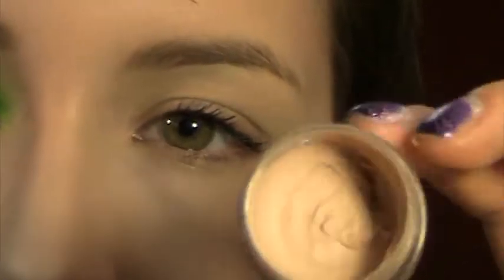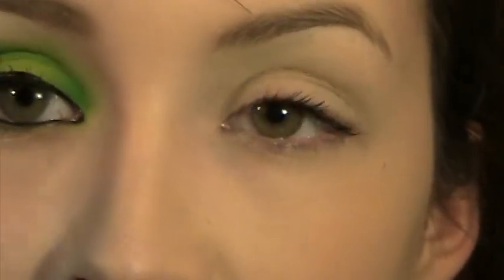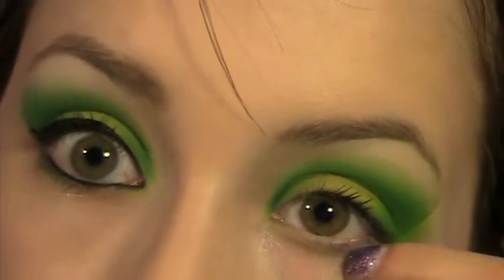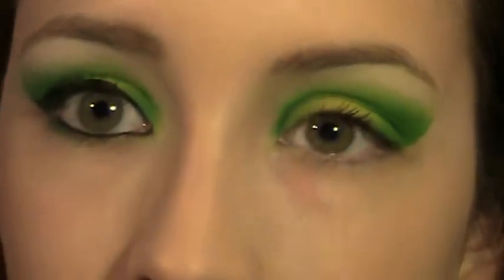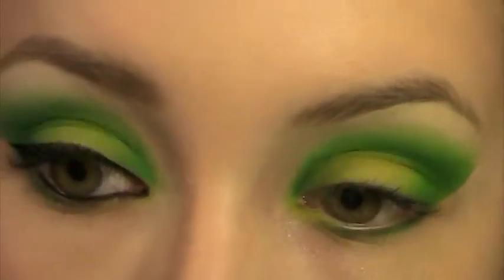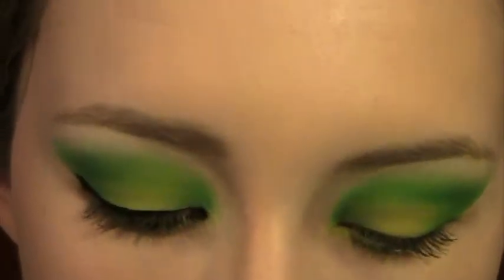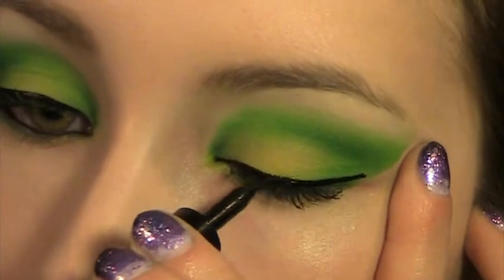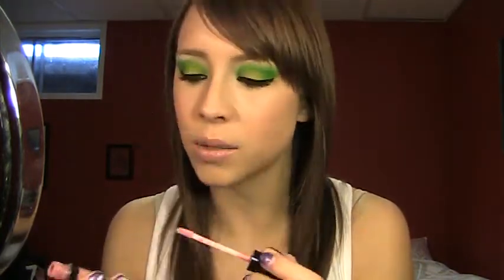Bright Green and Chartreuse Tutorial Perfect for SAINT PATRICK'S DAY!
This look would be perfect for a St. Patrick's Day party! You can definitely tone it down if you aren't comfortable wearing this much color but I went all out! I hope you enjoy!

Products Used:
Urban Decay Primer Potion
Coastal Scents 88 Eyeshadow Palette
L'Oreal Lineur Intense Carbon Black liquid eyeliner
Maybelline Eyestudio Gel Eyeliner
Maybelline Full and Soft Mascara
ELF Studio Blush in Tickled Pink
Hard Candy Glamoflauge Concealer (for lips and under eyes)
NYX Round Lipgloss in Sorbet